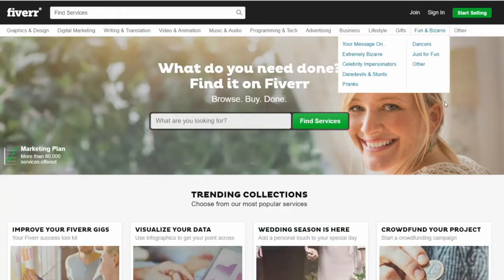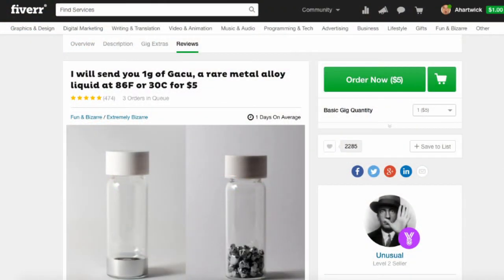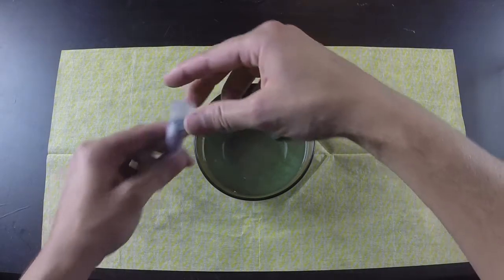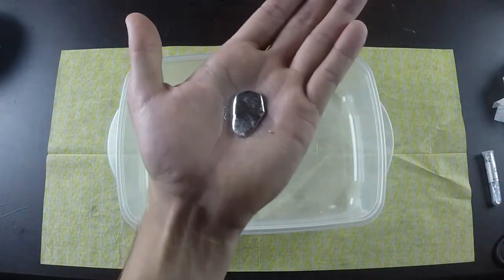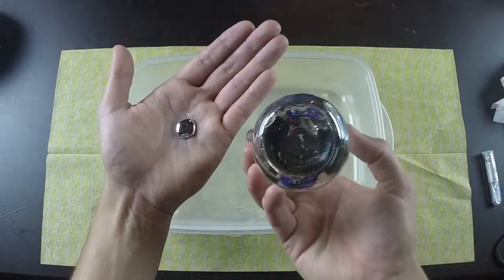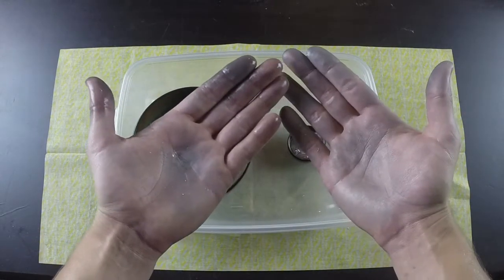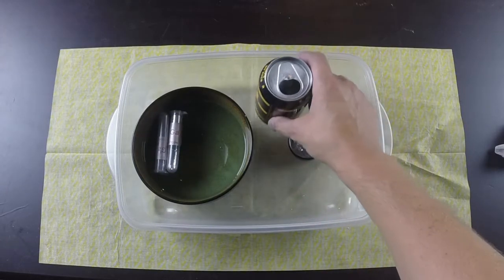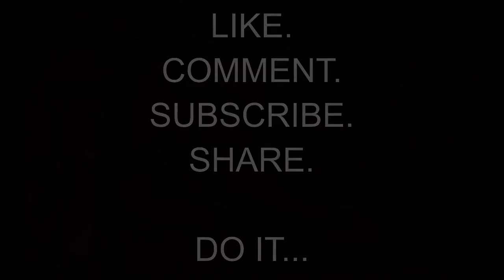Can you play with liquid metal? Fun with Gallium! (Fiverr Friday Ep03)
This week on Fiverr Friday we put away childish things and do some serious science.  We take a look at Gallium, which is a metal that is liquid above 86 degrees.  This means the heat of your hand will melt this stuff creating a liquid metal like the damn T-1000!